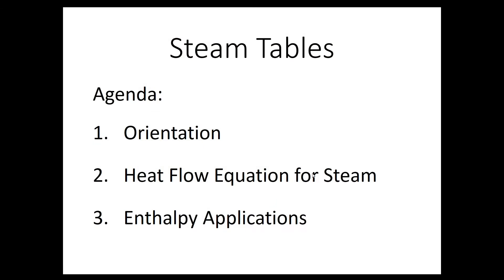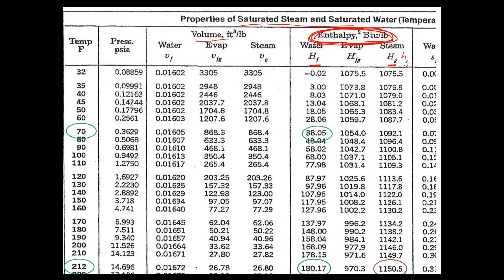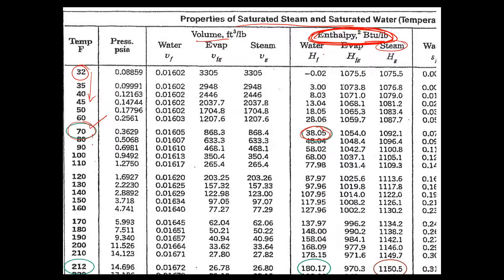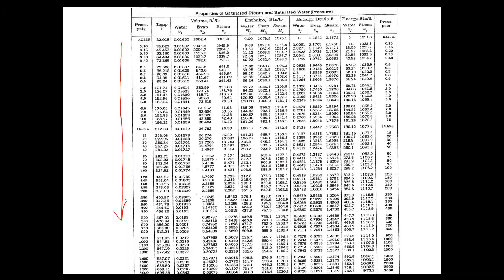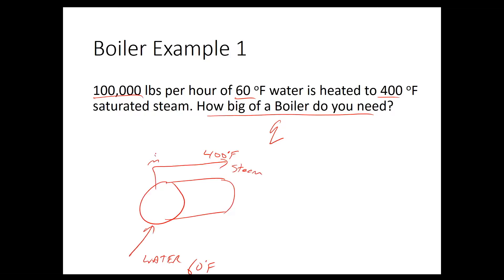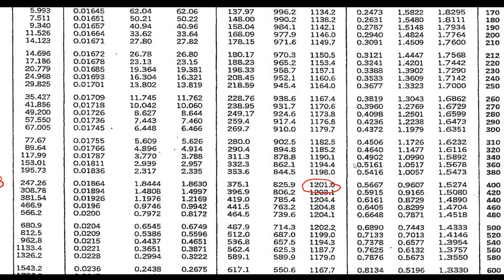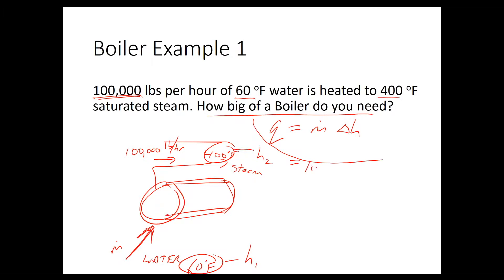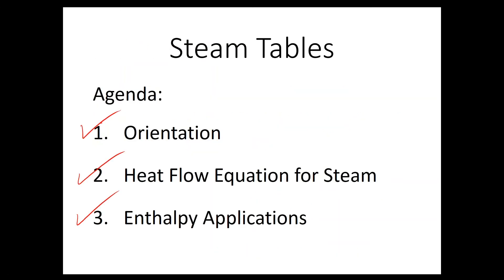M - Steam Table Basics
Presented by AEE, instructed by Dr. Eric Woodroof, view short video to understand the basics of steam tables for orientation, heat flow calculations for steam, and enthalpy applications.